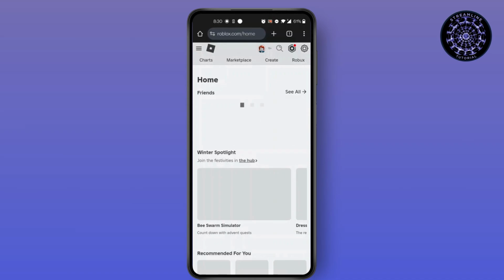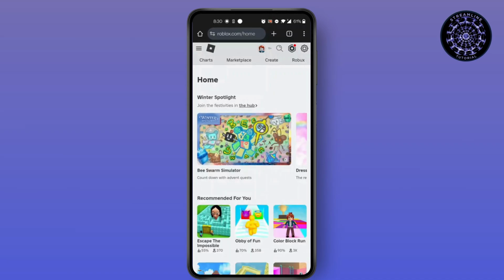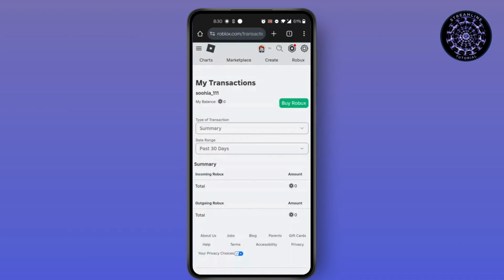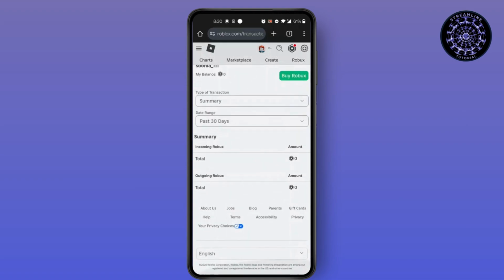How to See Roblox Purchase History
Welcome to our step-by-step guide on "How to See Roblox Purchase History"! If you're looking to track your purchases or review your transaction history on Roblox, this video is for you. We'll show you how to easily access your Roblox purchase history, from Robux purchases to game passes, and help you stay on top of your spending. Whether you need to check your purchases for refunds or simply keep track of your activities, this guide will walk you through everything you need to know.

Timestamps: 00:05 How to access your Roblox purchase history
00:25 Viewing Robux and game pass transactions
00:40 Checking your Roblox purchase details
00:55 How to get a detailed Roblox purchase history report

What you’ll learn:

How to access your Roblox purchase history
How to track your Roblox spending
How to review game pass and Robux purchases
How to request a Roblox purchase report for refunds or record-keeping